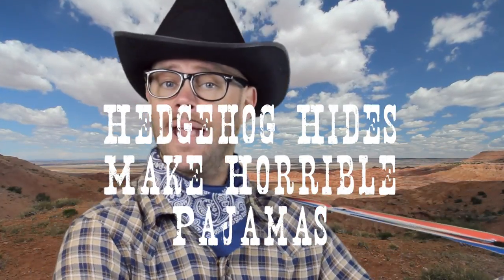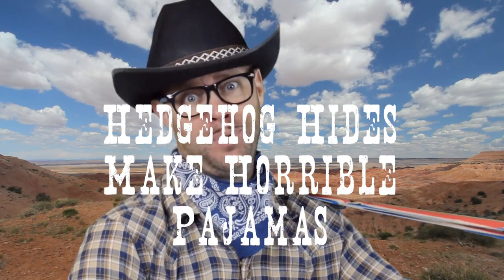It's Singin' Cowboy Time: Hedgehog Hides Make Horrible Pajamas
This is the straight-up stupidest one of these songs we've put online, and that's saying something.